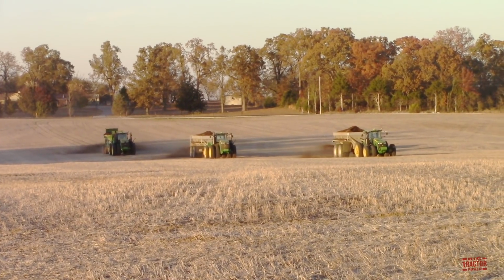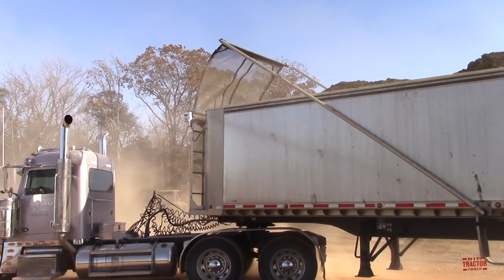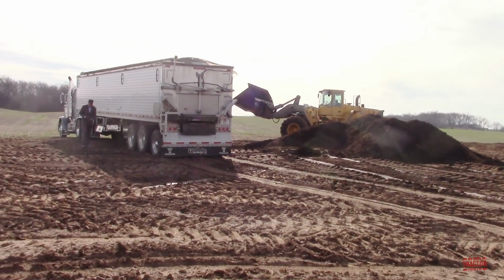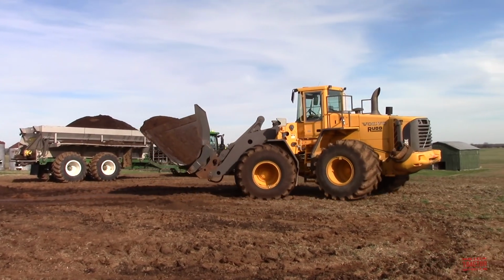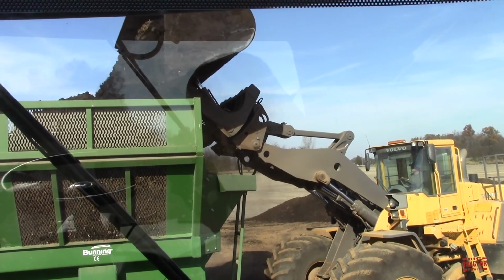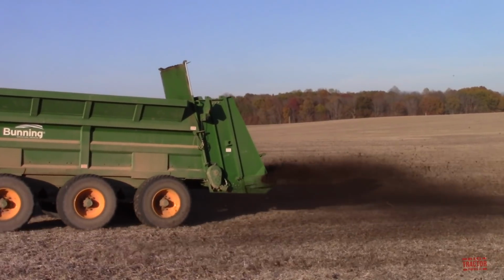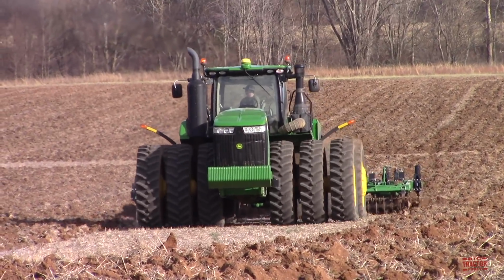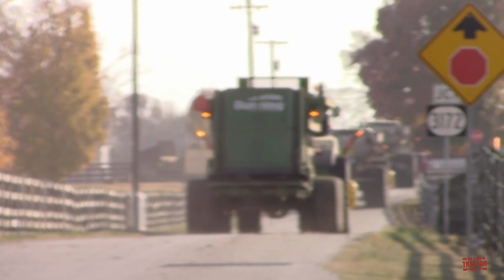Big JOHN DEERE Tractors Spreading Chicken Litter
Big Tractor Power is out in the field with a fleet of JOHN DEERE 9R, 8R and 7R series tractors ranging  from 230 to 620 horse power.  During this video you will see these big tractors working working together to load, spread and incorporate  chicken litter on a 700 acre field.

High Horse power tractors to watch for:

01:  JOHN DEERE 9470R tractor  & BUNNING Low Lander Wide Body 350
02:  JOHN DEERE 9470R  tractor & 30ft Chandler Spreader
03:  JOHN DEERE 8320R tractor & 24 ft Chandler Spreader
04:  JOHN DEERE 7230R tractor &  H480 Loader
05:  JOHN DEERE 7230R tractor &  H480 Loader
06:   352 hp Volvo L220E Wheel Loader &  15 YD Bucket & 76x70-32 Tires